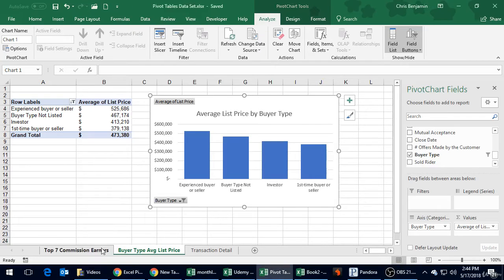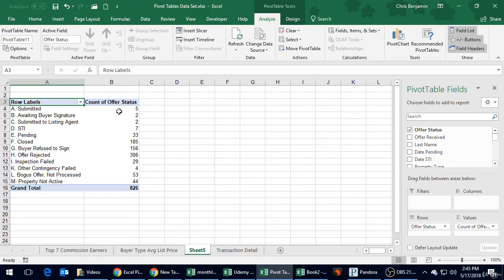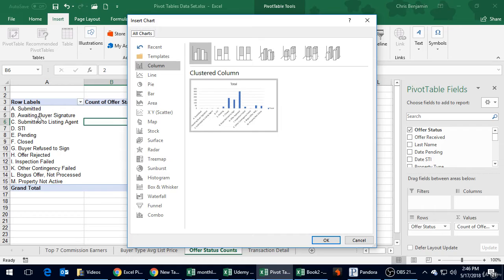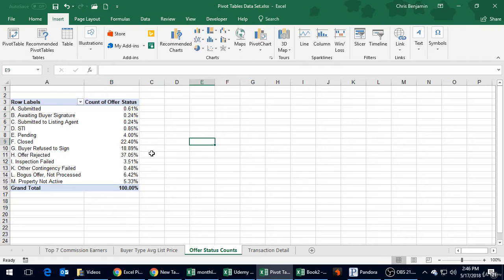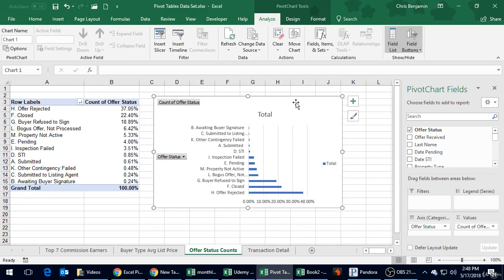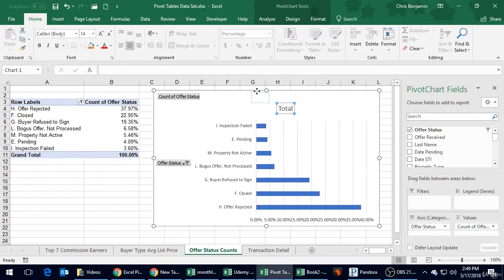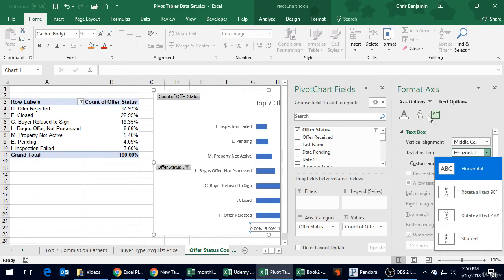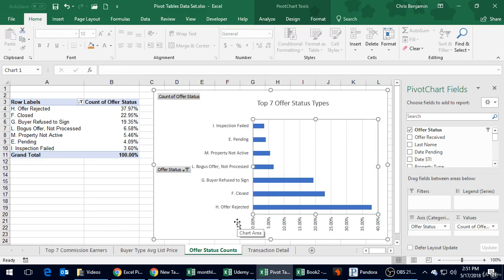Excel Dashboard, Pivot Tables and Charts Lesson 9